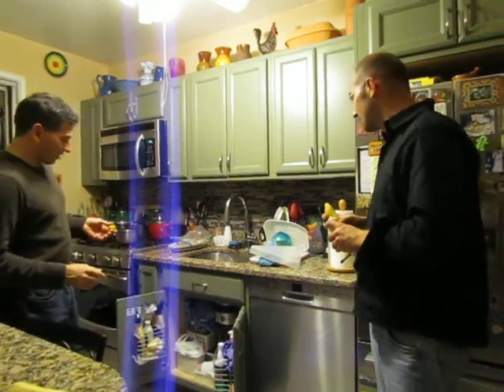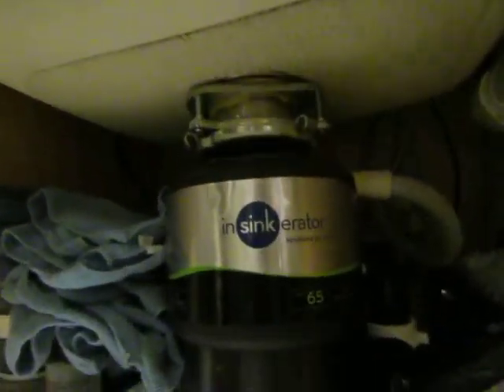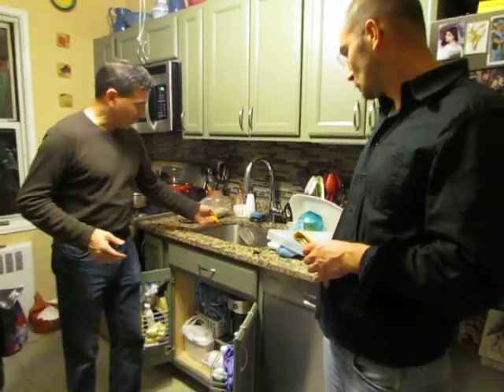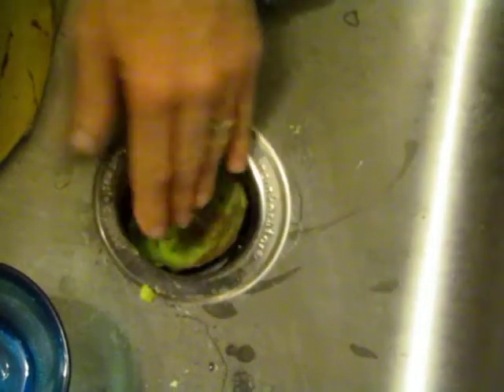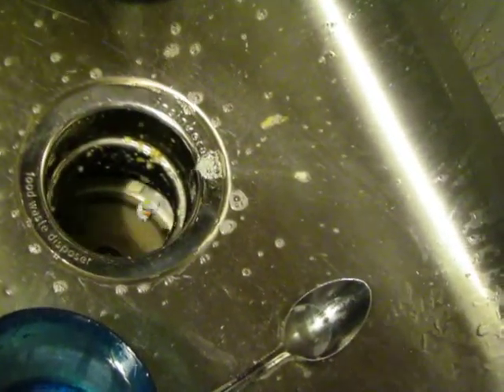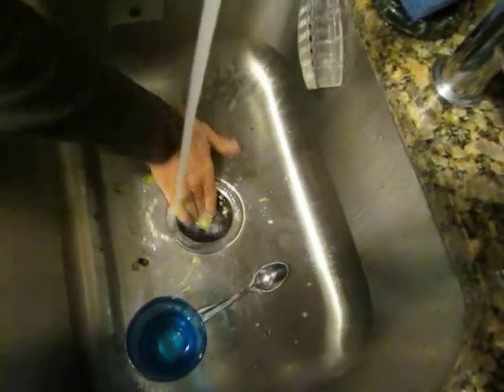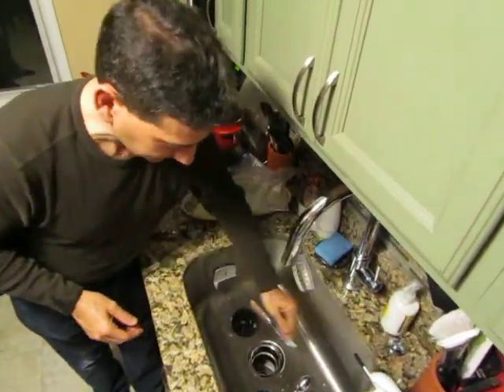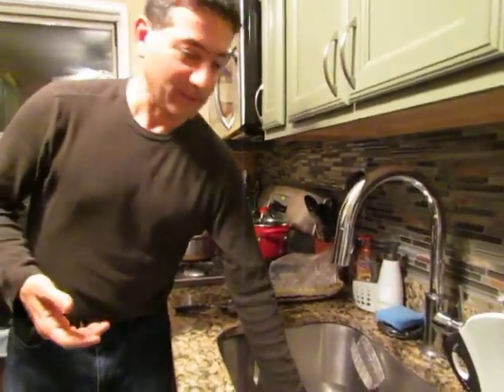Insinkerator food grinder Solar C3ITIES